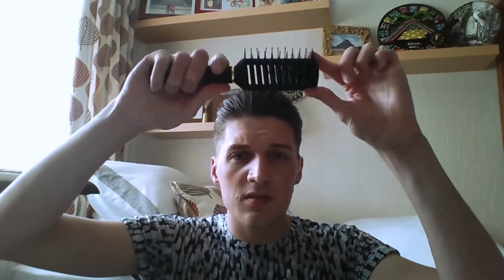How to create my natural day to day look...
Hair Styling ! ! !

Hair is important to me! But the reason I believe this so strongly is hair creates an impact on our first impression to people. For example, in day to day life, to job interviews to impressions on those big days when all the family are together and we want to stand out.

Hair and our hair style can be seen before we have even opened our mouths to speak, before we have even had the opportunity to show our characters as individuals with the wrong hairstyle people may be quick to judge. Our personalities may be incredible but our hair choice could have already answered our desired first impressions for us. Our hair choice can scream professional, sharp and dapper or I don’t really care, and the best of all is it’s all up to us.

Hair has a way to create a good impression, and unfortunately a bad impression. But with a good impression we can support this made by our choices followed with good conversation, intellect and other important influences the biggest of all for instance by what we have to offer as individuals. Though of course what we are wearing, our choice of clothes also has a big impact also. Of course, this is also influenced by how we hold ourselves such as posture, and body language. All-important influences in day to day life and in many important life events.

My favourite hairstyles feature from the 1910’s and 1920’s era, those very traditional combed neat, professional gentleman like styles which very often I can be seen wearing. I have always loved the way that on the day how we are feeling we can express this in our choice of style if we want to rush it, we can or if we really want to take our time and create something of an art staple we can do so. One of my favourites is the pompadour style something I really enjoy wearing and have do so in many different variations, some with longer hair, shorter hair, with lots of products and with little product.

Something important also which hair comes into play with is if I am having a day where my confidence isn’t great with my hearing issues and being, I wear hearing aids I can style my hair around this to really create something that boasts confidence not diminish it.

Hair can do some much for us excelling our characters to making us feel better and on top of things, I recall my Nan and Mum saying when their hair had just been styled or done at the hairdressers they felt better so I like to mirror that at times if your feeling low or not sure what life is bringing at you take a moment to get a new haircut or try a new style… It may take your mind off things, it may even reinvent you giving you a whole new lease of life in confidence and character. You never know what just hair can offer. It has the power to make us feel so many emotions.

Though it’s important to remember if we get it wrong sometimes which we all do men and women, hair grows that’s the one thing we can guarantee on…